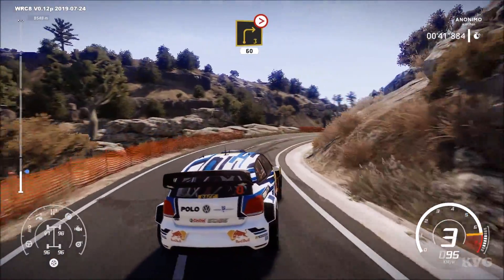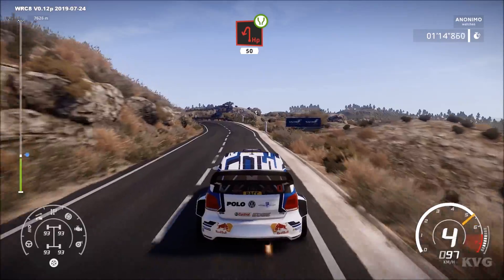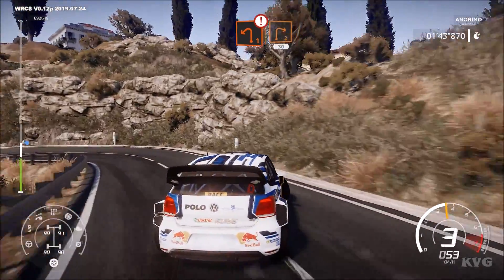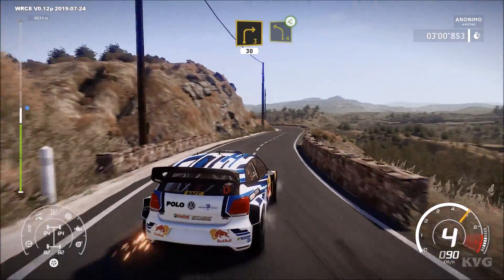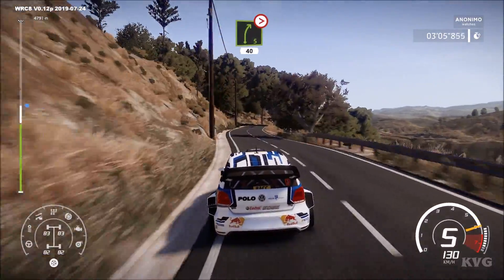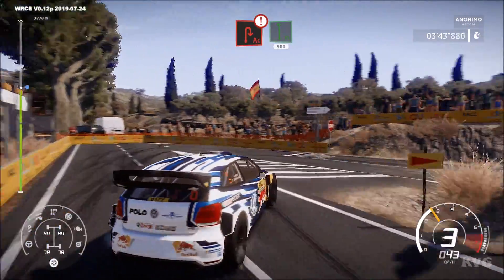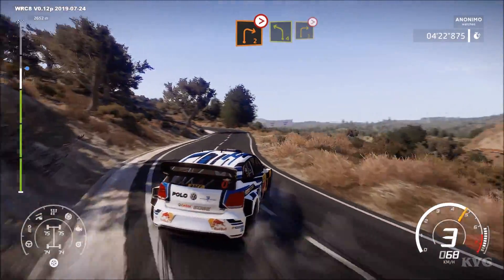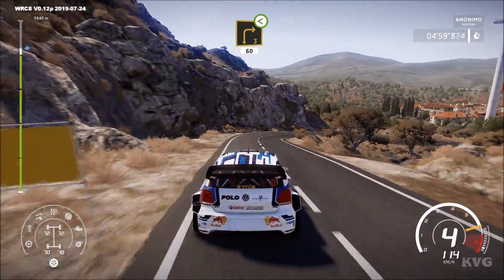WRC 8 - La Figuera - Spain Gameplay (PC HD) [1080p60FPS]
PC Specs:
CPU: Intel Kaby Lake, Core i7 7700K 4.20GHz
Motherboard: MSI Z270 GAMING PRO
Memory: Corsair Vengeance LPX Black 32GB DDR4
HDD: WD Black 4TB SATA-III 7200RPM 128MB
Graphics card: MSI GeForce GTX 1080 GAMING X 8GB DDR5X 256-bit
Case: NZXT Noctis 450 Black
Operating System: Windows 10
Monitor: ASUS VN247H-P 23.6

Game Information:
Never before has the official WRC simulation been this authentic. New off-road physics on all road surfaces, completely redesigned career mode, dynamic weather, 50 teams, 14 countries, 100+ stages, weekly challenges and the eSports mode… Aim for the top in the most intense WRC experience yet!